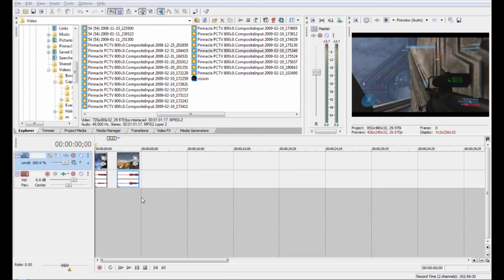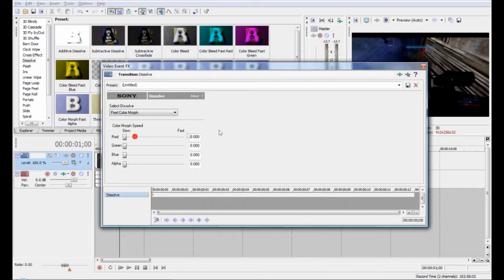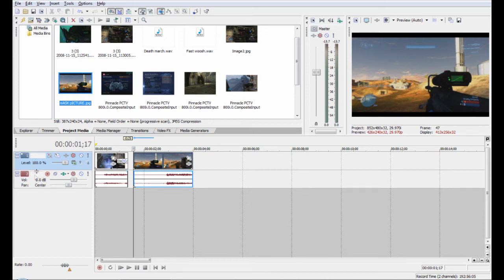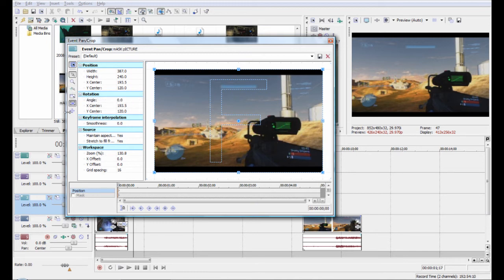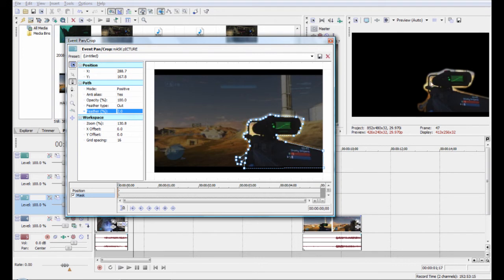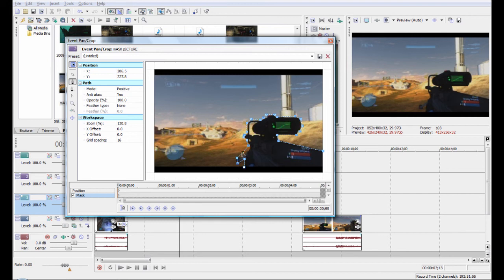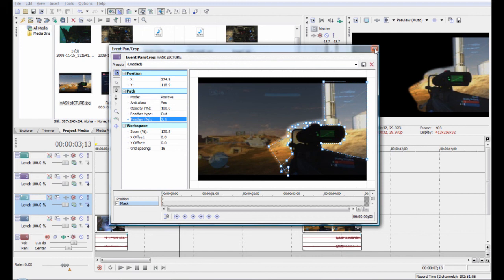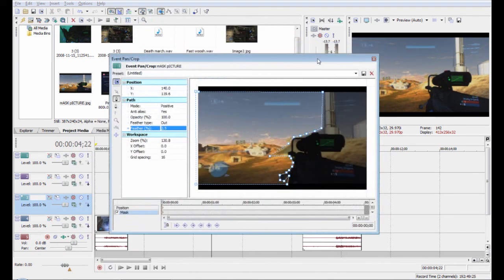Tutorial 7 - Part 1 - Sliding Mask Transition - HD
A moderate level tutorial on a transition with Sony Vegas. This is a 2 part tutorial. Very awesome effect. Takes approximately 15 minutes too complete.

Created and Edited by Wes
Produced by Zairiam Films